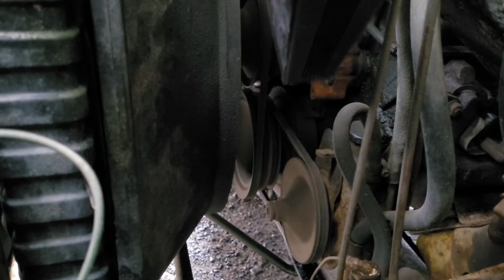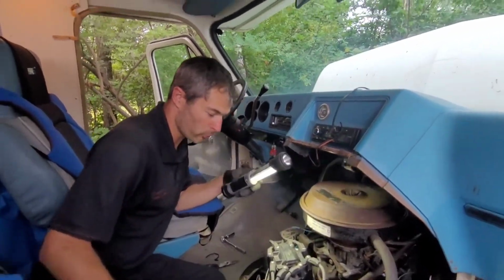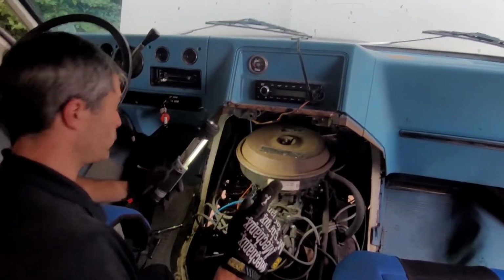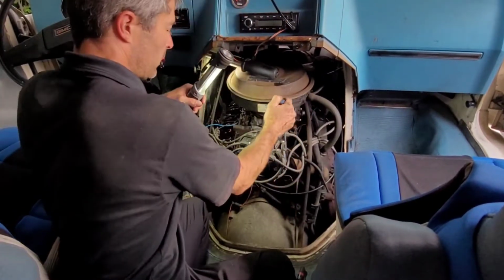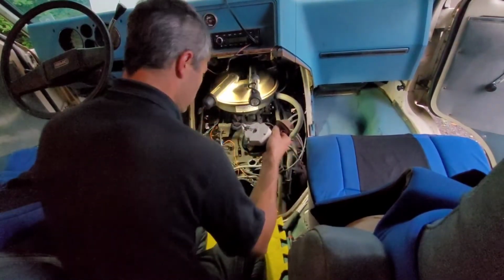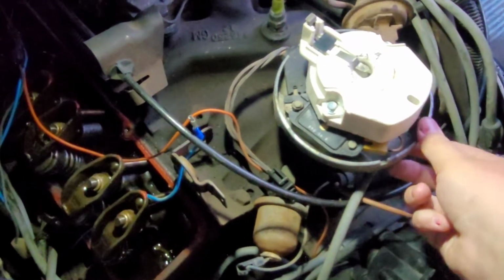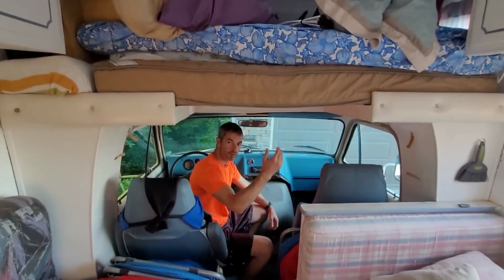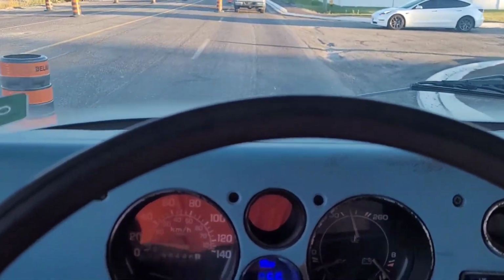Thank Goodness for Awesome Viewers !!!!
A viewer commented on how Suzy's timing was off! If it wasn't for that, I'd still be scratching my head with running issues! Clearly, I do the ignition timing properly.